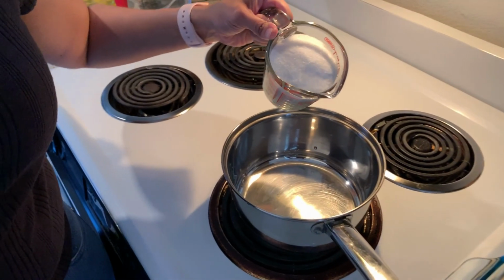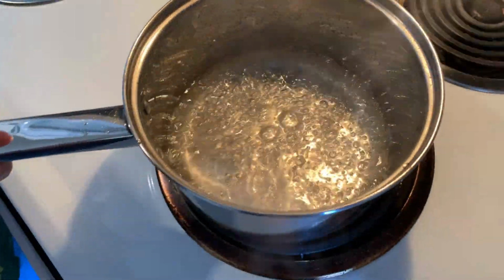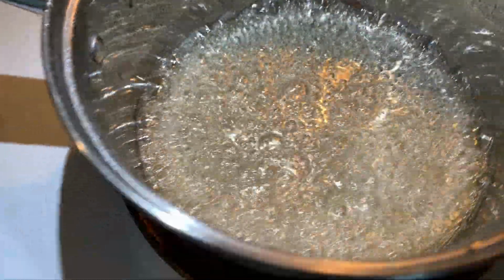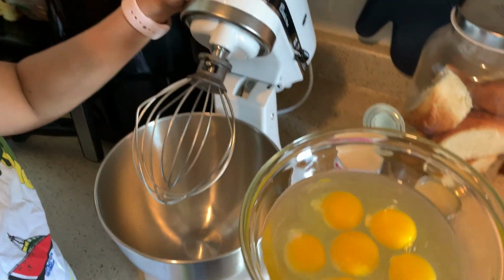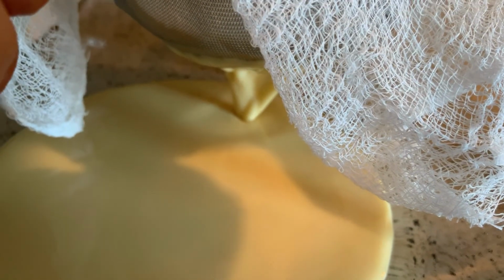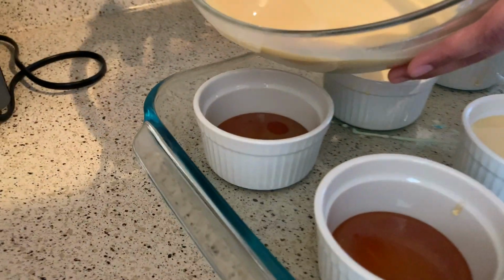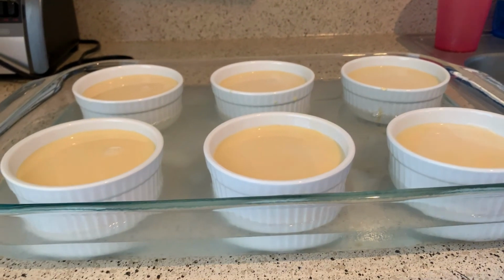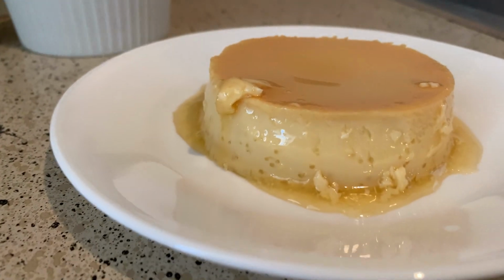How to Make Flan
How to make traditional Flan